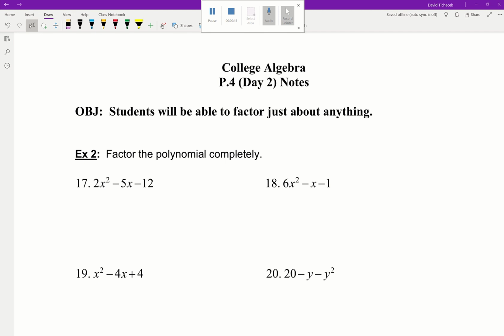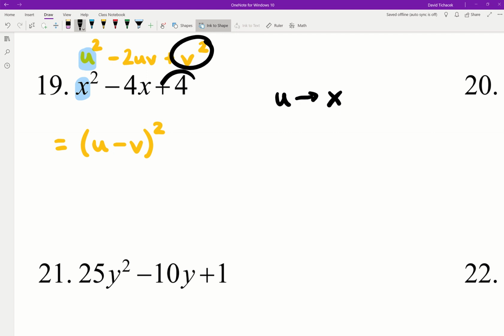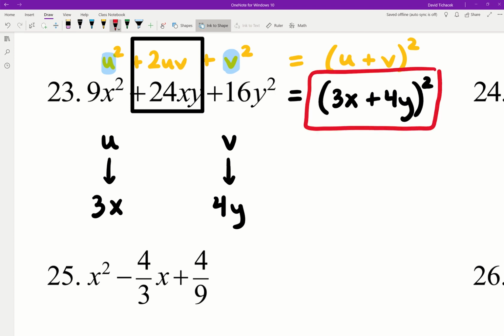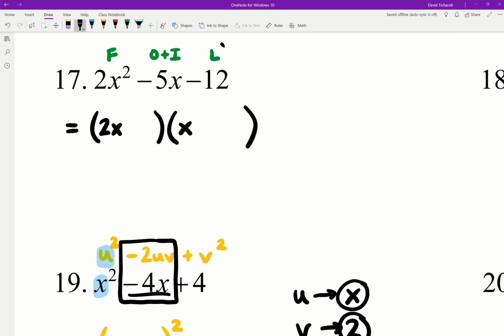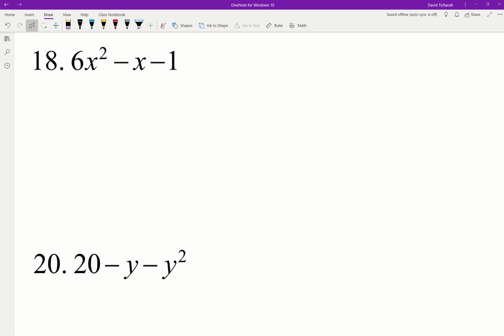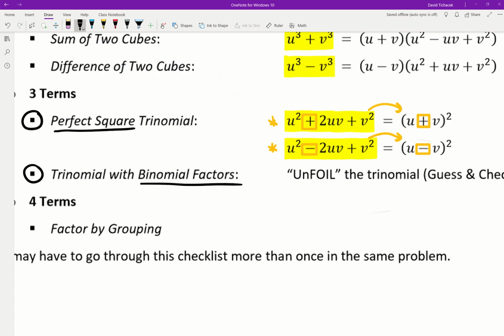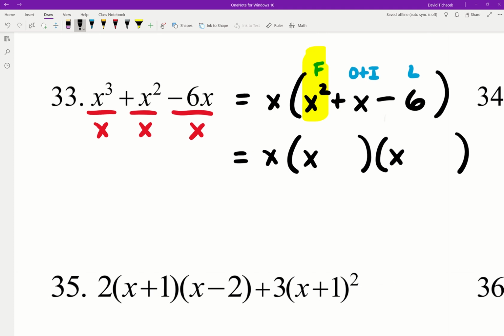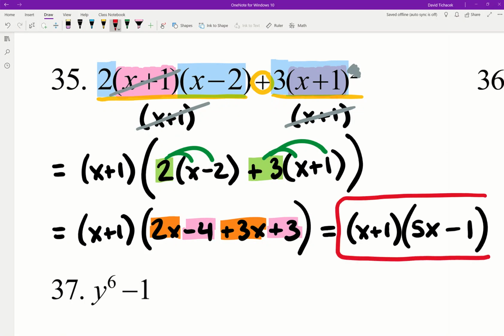CA YL - P.4 (Day 2): Factoring Trinomials & 4 Term Polynomials